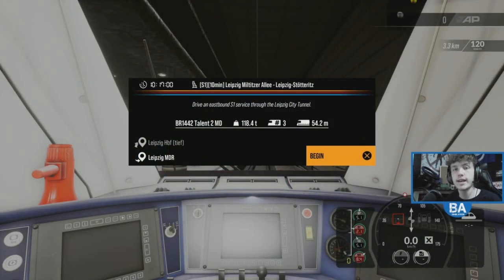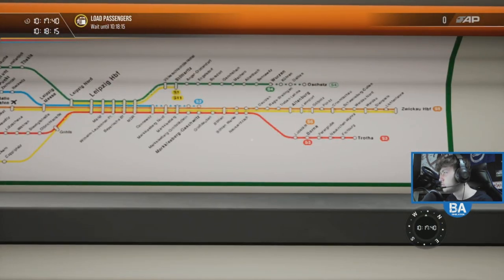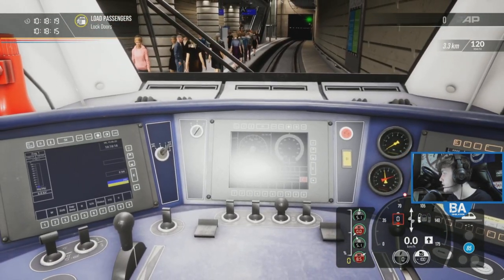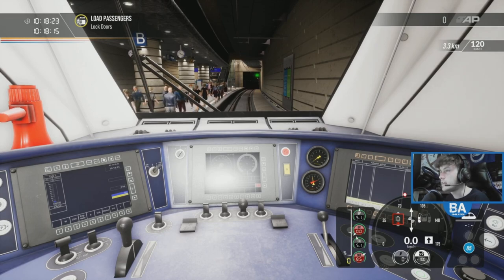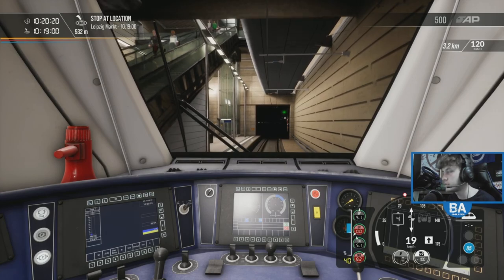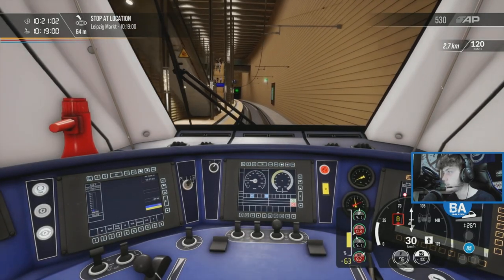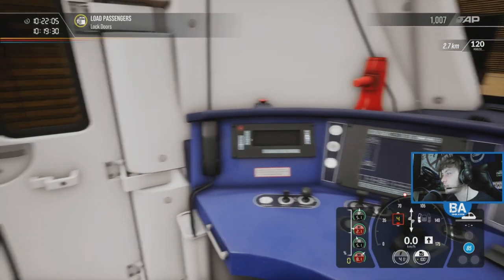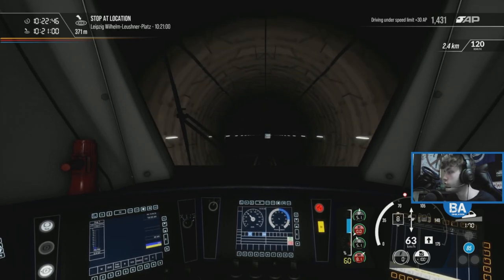2nd RT Update|Rapid Transit|Train Sim World 2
Checking out the new Rapid Transit update, specifically the updates to the Talent 2 '1442', the original in the game! Hope you enjoy!

*Help us reach are sub goal of 7100 by June 30th, any help is greatly appreciated*